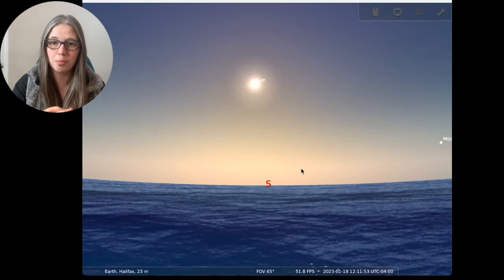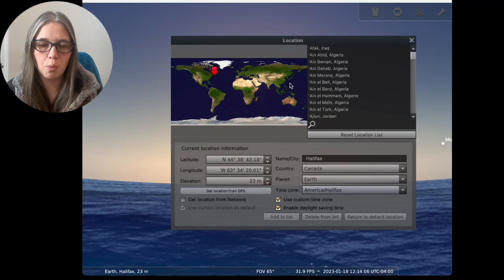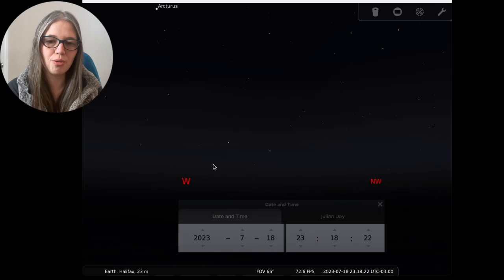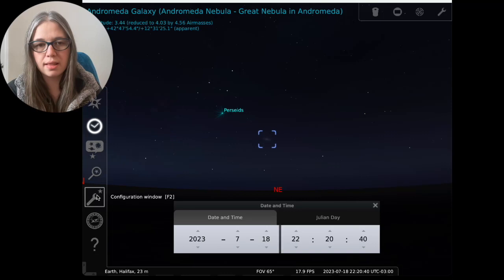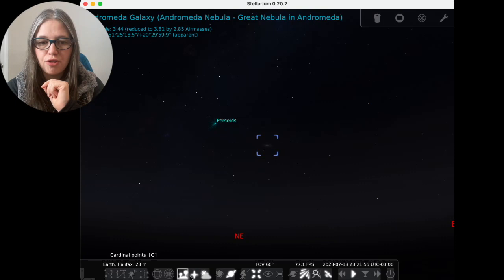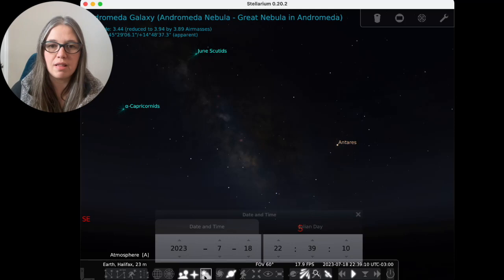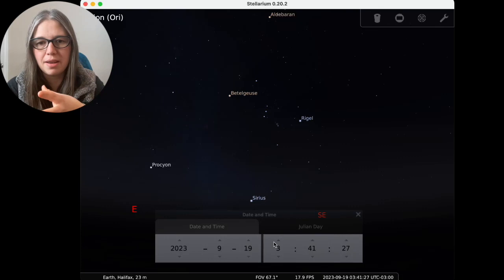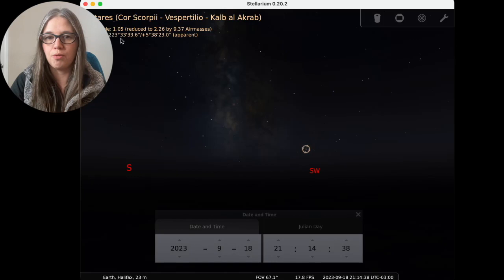How to Find and Photograph the Milky Way using Stellarium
If you want to photograph the Milky Way core then you need to know how to find it, including where and when it rises and sets in the sky for your shooting location.

There are many softwares and apps that will give you this information.

One of the most powerful and complete is a free software called Stellarium. In this video I show you what you need to know to get started with the program.

In this video I specifically use the desktop, downloaded version of the program, you can get it